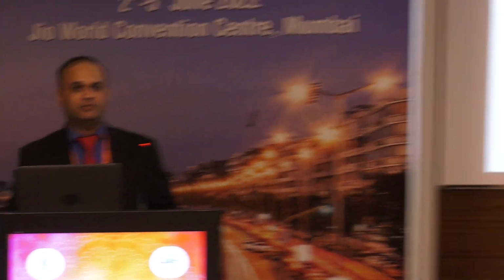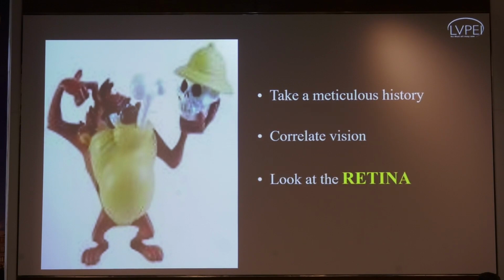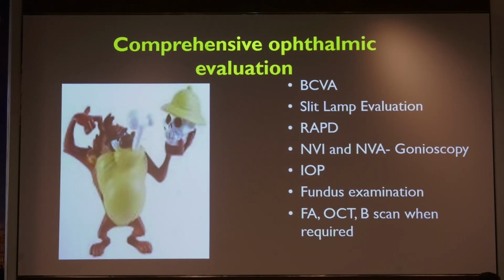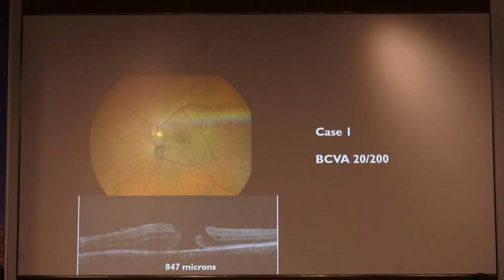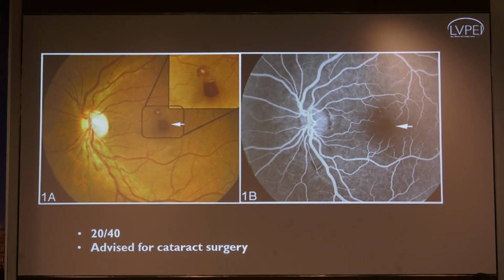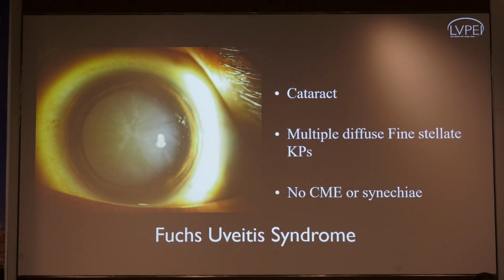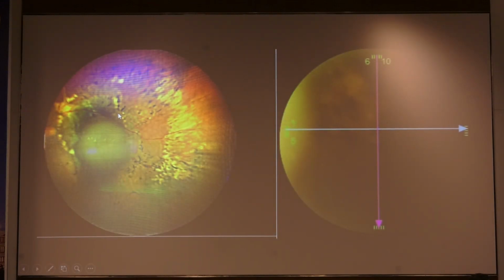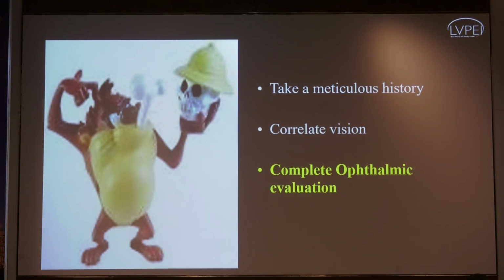AIOC2022 GP130 topic DR MUDIT TYAGI Is my Pre Op Orotocol Correct